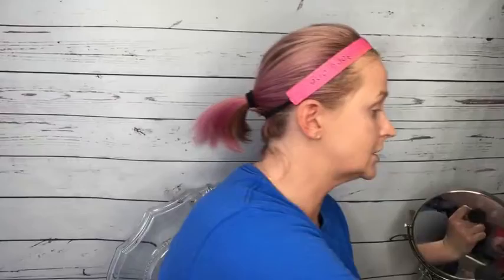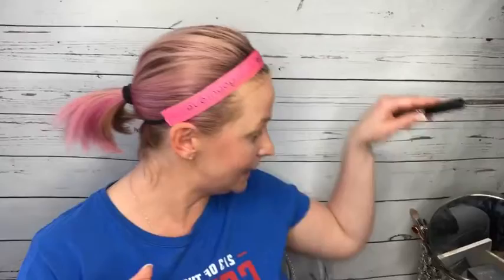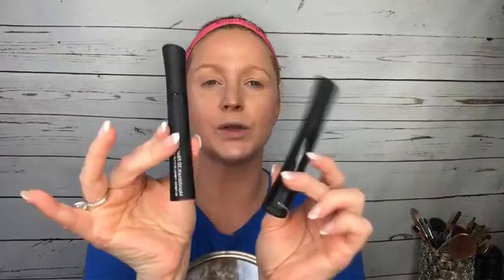Get ready with me